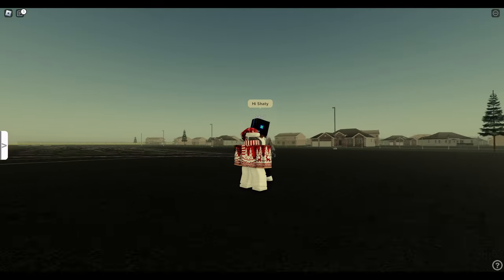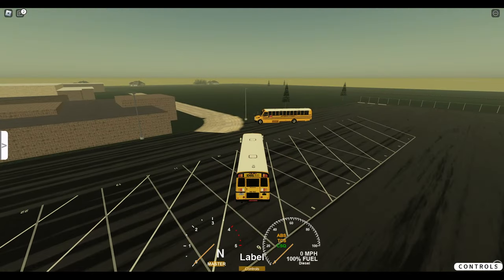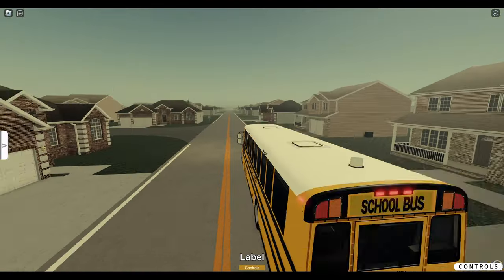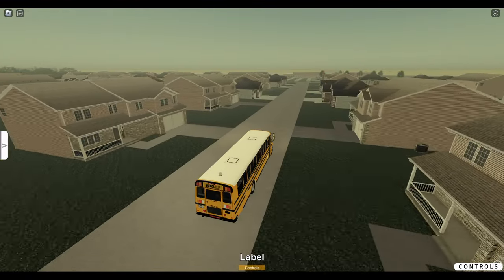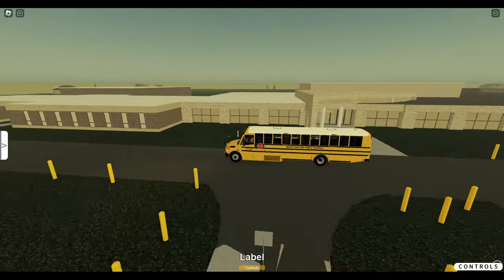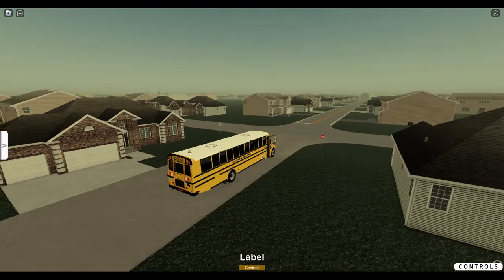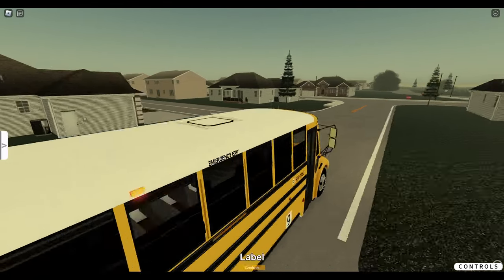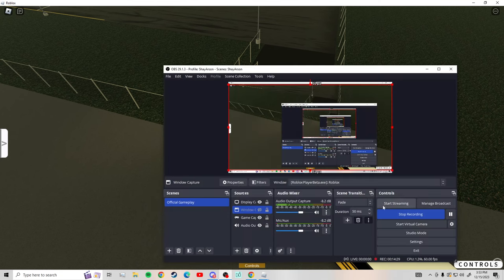ROBLOX | South Carolina Public Schools